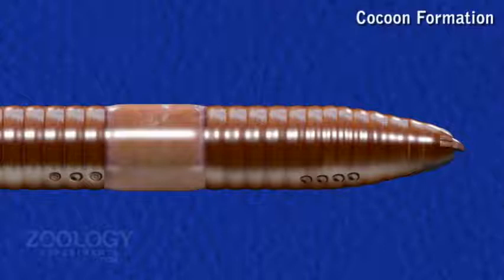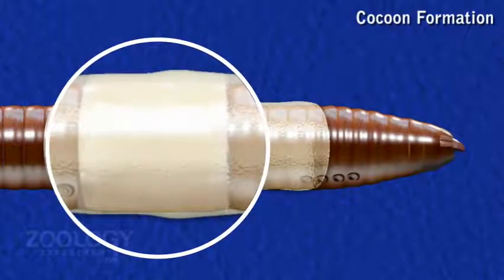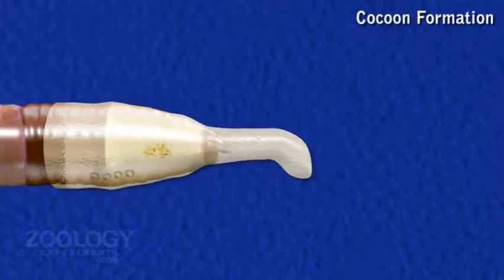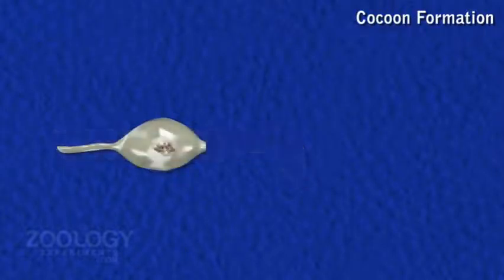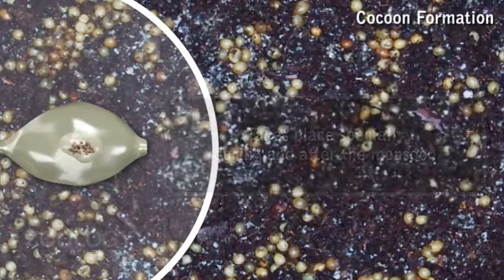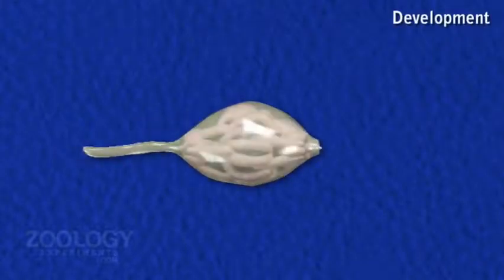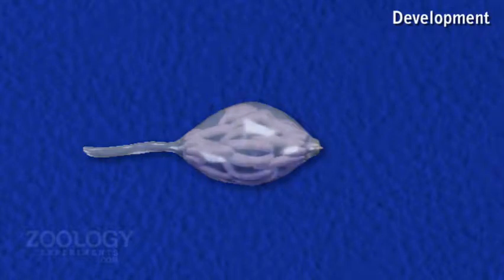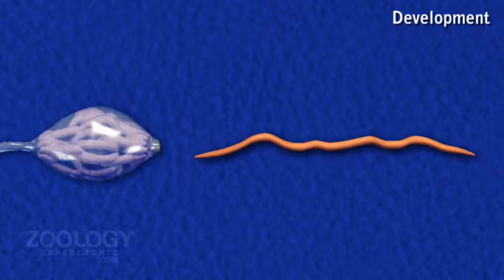Earthworm cocoon formation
Course : Creating Digital Environment for Design in India – e-Kalpa